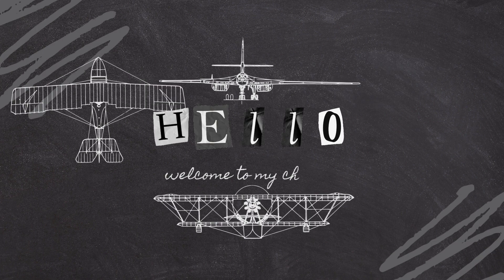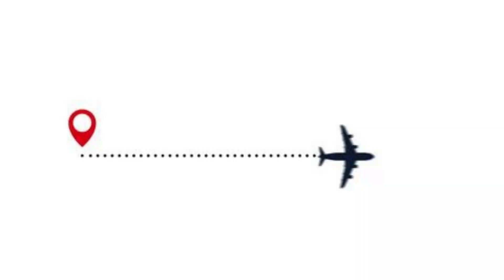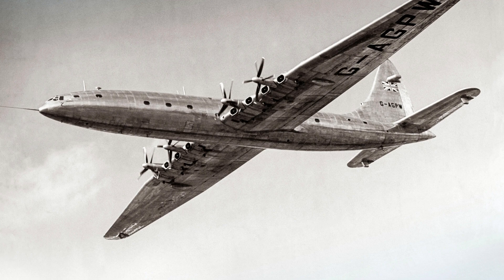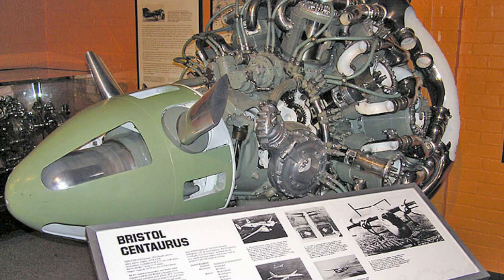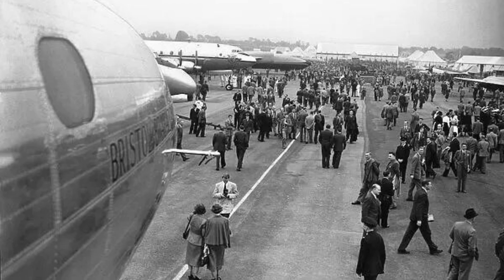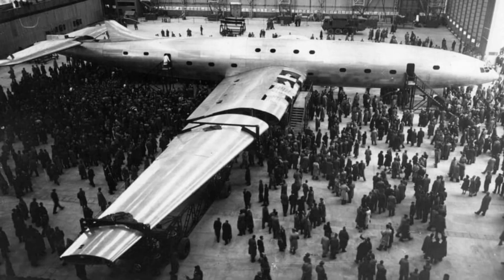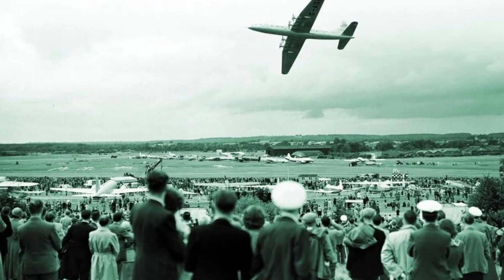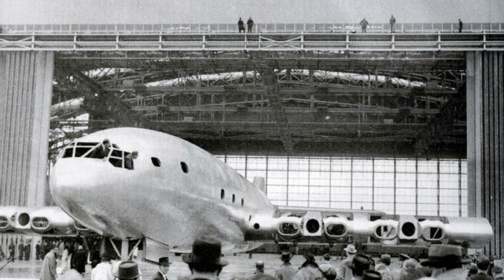Largest aircraft ever built in the 1940's: The Bristol Brabazon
The Bristol Brabazon was a large, propeller-driven aircraft developed by the Bristol Aeroplane Company in the 1940s. It was designed to be a commercial airliner capable of carrying up to 100 passengers across the Atlantic Ocean. However, despite its impressive size and advanced engineering, the Bristol Brabazon ultimately failed to meet its commercial and strategic objectives.

One of the key factors that contributed to the failure of the Bristol Brabazon was its size. The aircraft was one of the largest aircraft ever built at the time, with a wingspan of 230 feet and a length of 178 feet. This made it difficult to operate from most airports, as it required specialized infrastructure and equipment to accommodate its size. This limited the number of airports it could operate from, which reduced its commercial viability.

Another factor that contributed to the failure of the Bristol Brabazon was its cost. The aircraft was expensive to develop, and it required significant resources and funding to bring to market. The high cost of the aircraft made it difficult to sell to airlines, which were hesitant to invest in an unproven technology.

Additionally, the Bristol Brabazon was developed at a time when commercial aviation was still in its infancy. The aircraft was designed to compete with ocean liners for transatlantic travel, but the development of commercial jet aircraft in the 1950s made the Bristol Brabazon obsolete before it could even enter service. The new jet aircraft were faster, more efficient, and more comfortable than the Bristol Brabazon, which made it uncompetitive in the market.

Finally, the Bristol Brabazon suffered from a number of technical issues that further limited its commercial viability. The aircraft had a complex design that required specialized maintenance, and it was prone to mechanical failures and other technical problems. This made it difficult to operate and maintain, which further reduced its appeal to airlines and passengers.

In summary, the Bristol Brabazon failed to meet its commercial and strategic objectives due to its large size, high cost, obsolescence in the face of the development of commercial jet aircraft, and technical issues. Despite its failure, the Bristol Brabazon remains a significant historical milestone in the development of commercial aviation, and its legacy continues to inspire the development of new aircraft designs.